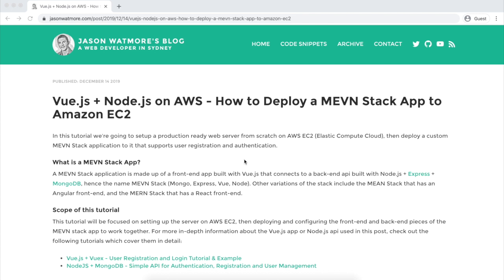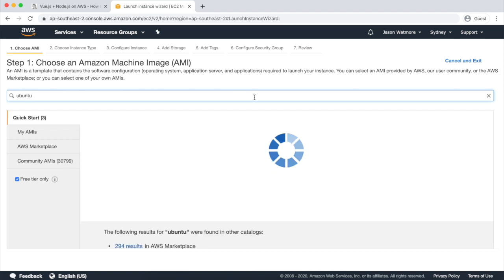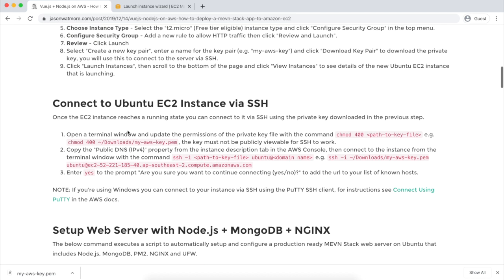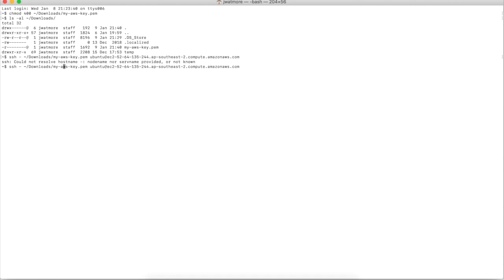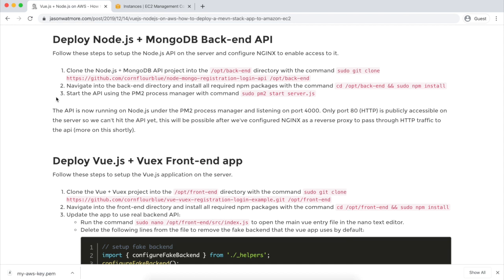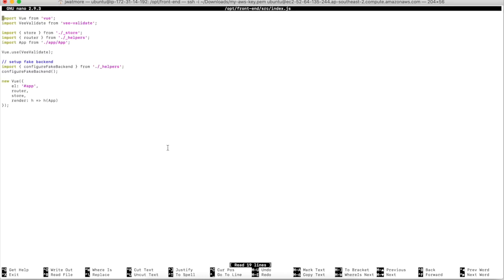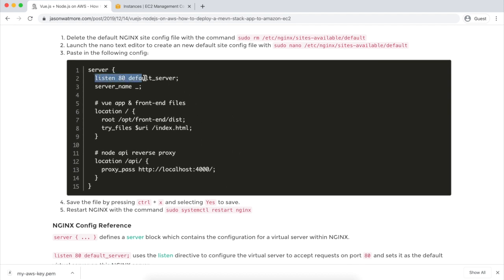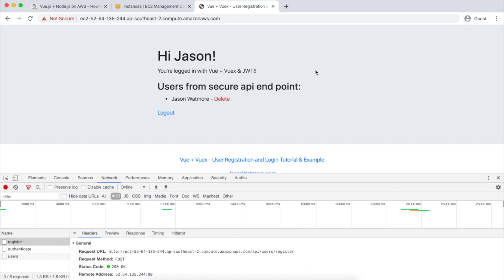Vue.js + Node.js on AWS - How to Deploy a MEVN Stack App to Amazon EC2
In this tutorial we're going to setup a production ready web server from scratch on the Amazon EC2 (Elastic Compute Cloud) service, then deploy a custom MEVN Stack application to it that supports user registration and authentication.

VIDEO SECTIONS
1:55 Create a new Ubuntu server on AWS EC2
4:52 Connect to Ubuntu EC2 instance via SSH
8:58 Setup server with Node.js + MongoDB + NGINX
10:33 Deploy Node.js + MongoDB back-end API
12:42 Deploy Vue + Vuex Front-end app
16:28 Configure NGINX to serve API and front-end
18:44 Test the MEVN Stack app in a browser